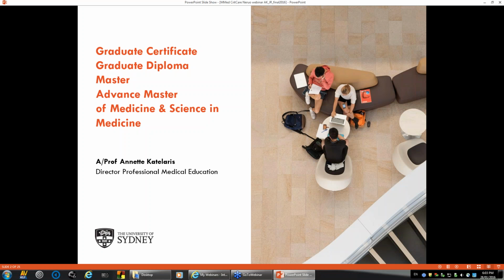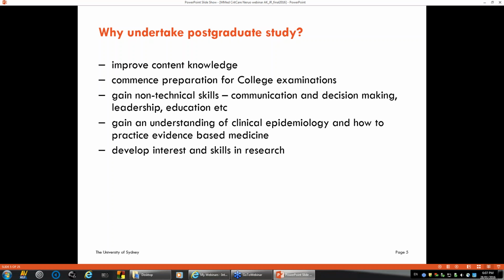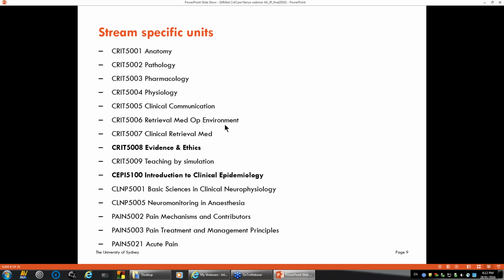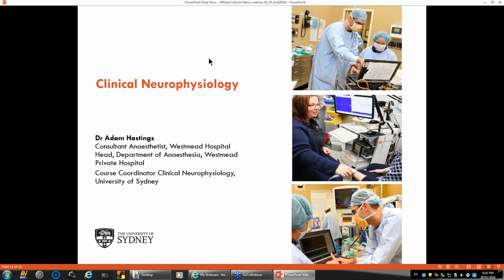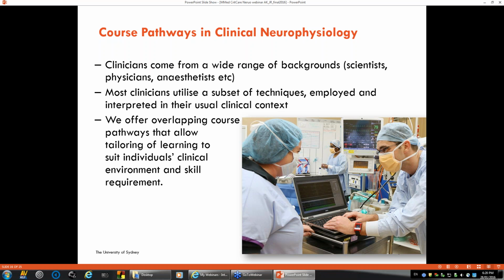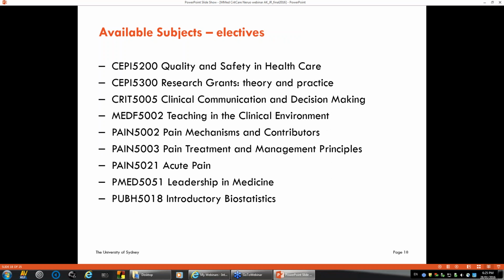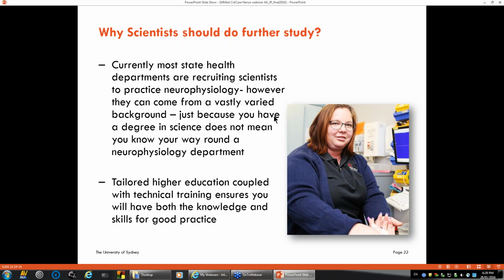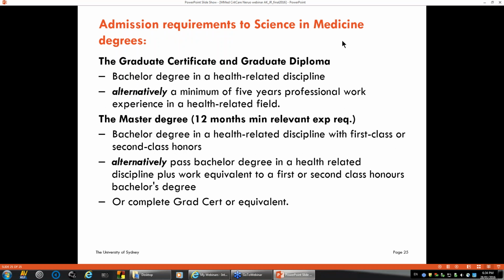Critical Care and Clinical Neurophysiology webinar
at The University of Sydney Medical School